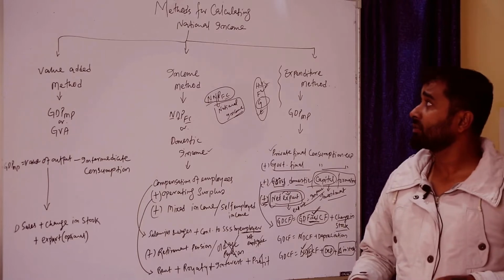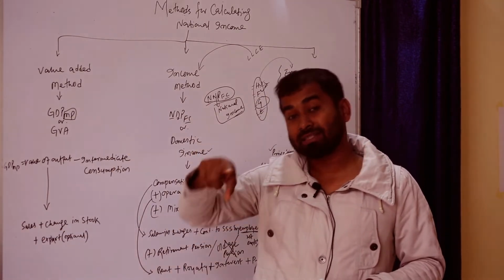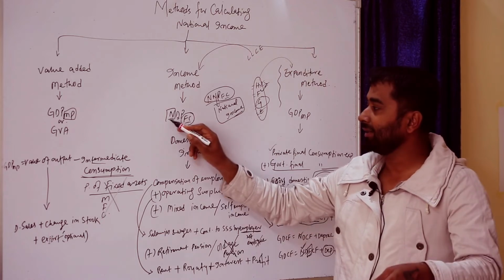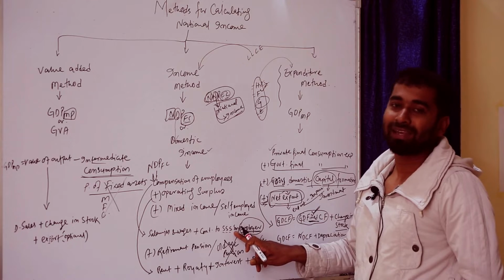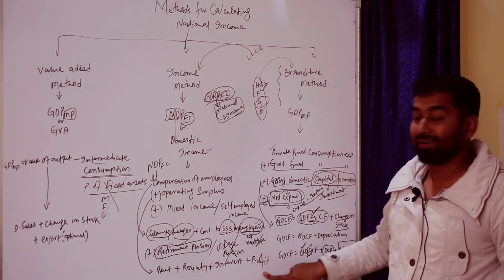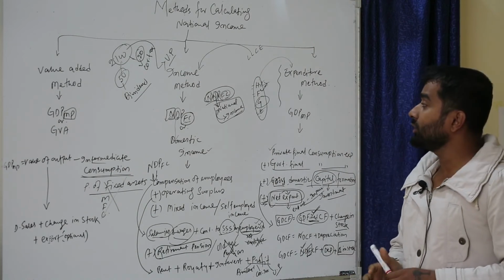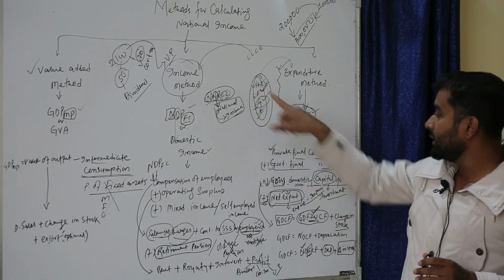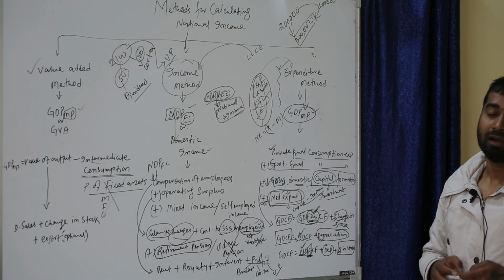ChalkBoard ACADEMY (national income 2)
ChalkBoard ACADEMY is actually an offline coaching center, in yelahanka Bangalore,
national income chapter for CBSE class 12 economics,